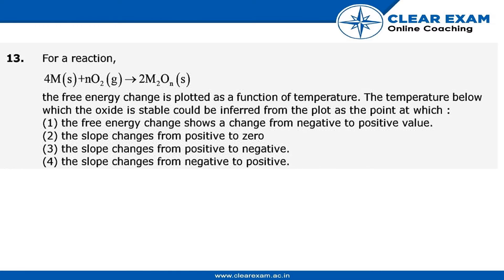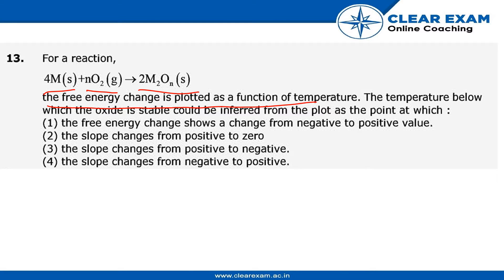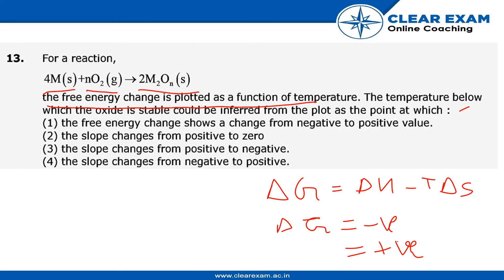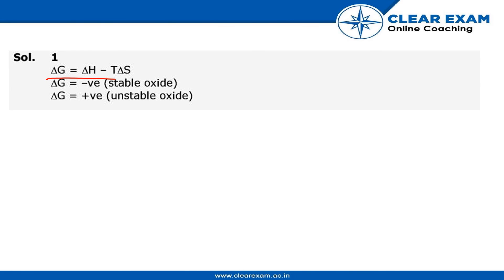JEE Mains Previous Year Paper 2020 | 6th September-Shift 2 | Chemistry | ClearExam | Question 13